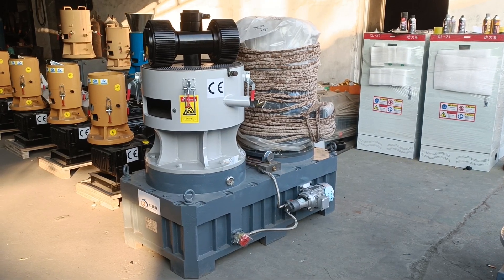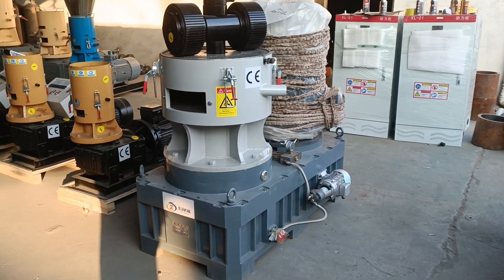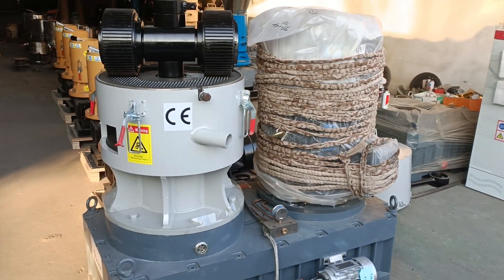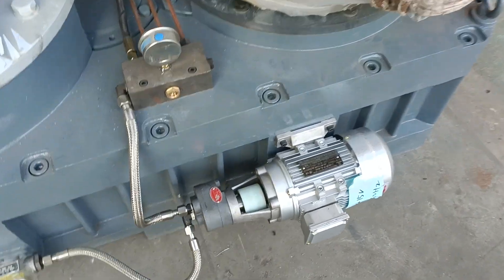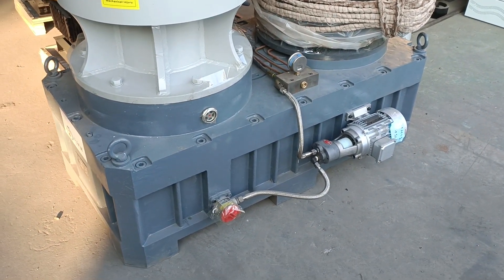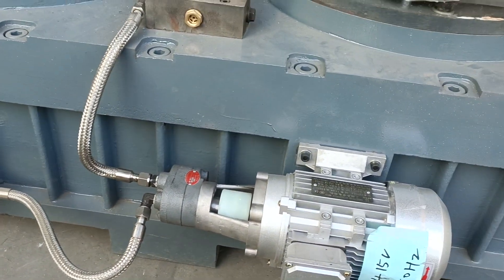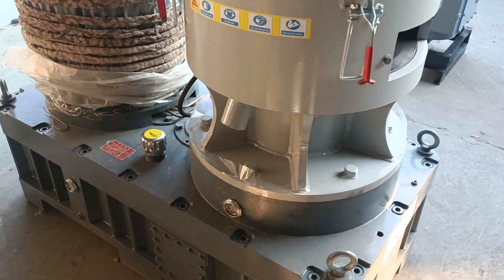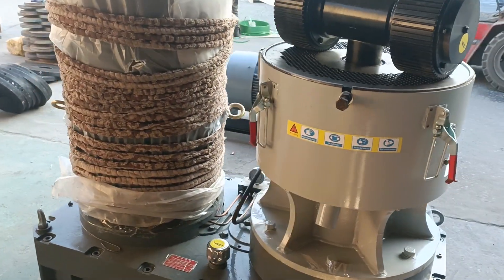INDIA 75KW FLAT DIE WOOD PELLET MACHINE EXPORT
Doris
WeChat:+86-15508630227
Factory Add: Xiuhui industry zone,Zhangqiu,Jinan,Shandong,China
24 hours WhatApp,Wechat quick online service!!!